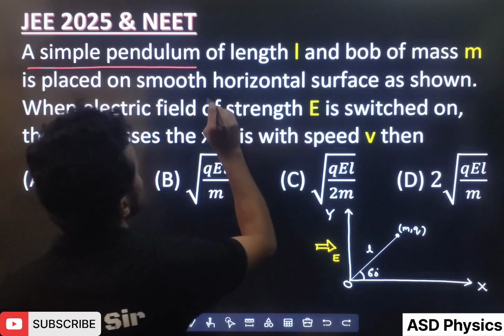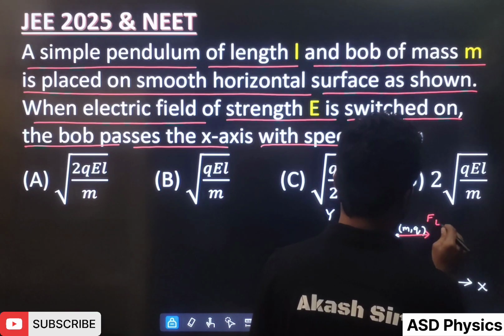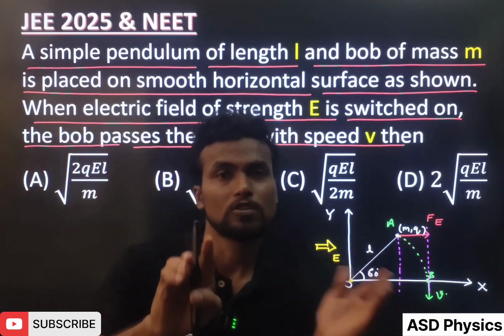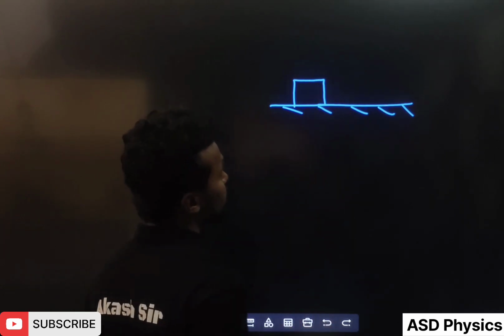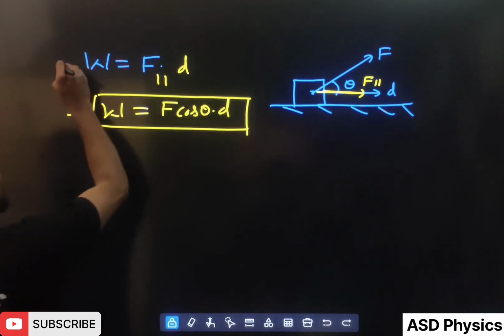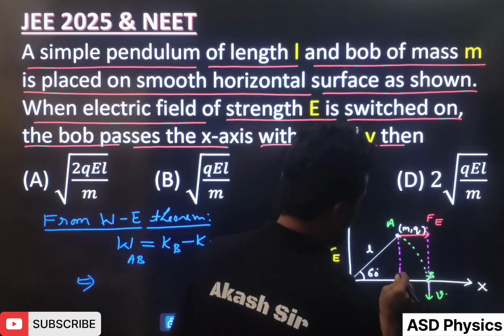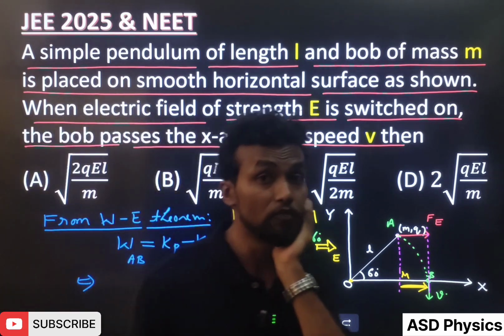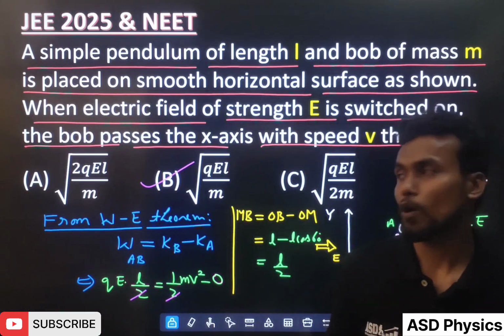JEE 2025_A simple pendulum of length l and bob of mass m is placed on smooth horizontal surface as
JEE 2025, CBSE & NEET | 11th Oscillations or SHM | 12th | Electric Charges & Fields | A simple pendulum of length l and bob of mass m is placed on smooth horizontal surface as shown. When electric field of strength E is switched on, the bob passes the x-axis with speed v then_